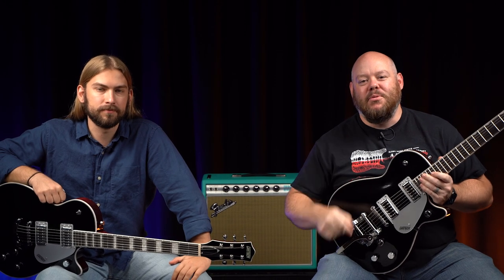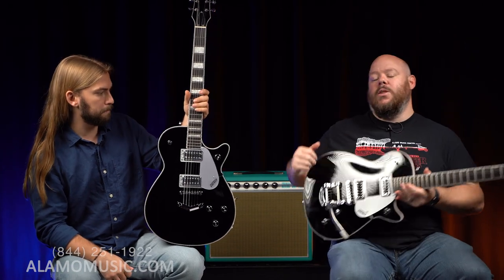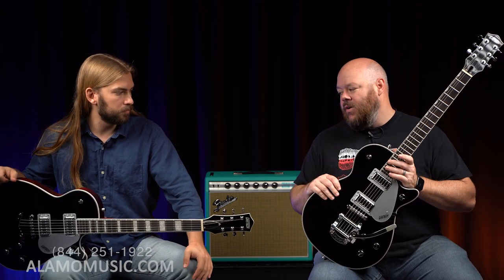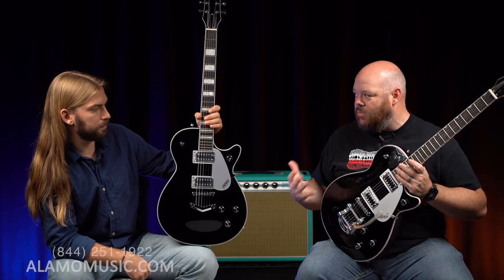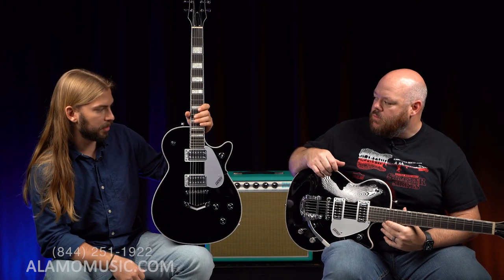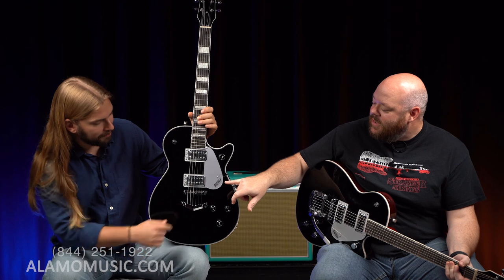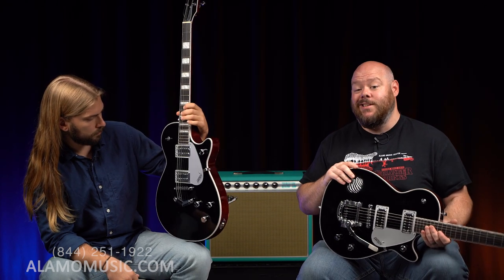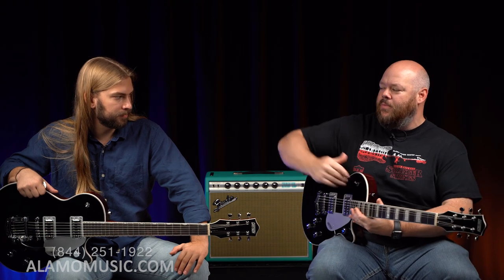Most Under-Appreciated Single-Cut Electric Guitar? | The Gretsch Jet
Everyone knows the Telecaster and Les Paul, the two juggernauts of "single-cut" electric guitars; but what is the most underrated, under-appreciated single-cut? We present for your consideration, the Gretsch Jet; an awesome option from a classic manufacturer with a sound all its own. Today we're taking a look at a couple great options with Filtertron-style pickups, the jangle is present, with sparkling highs and balanced mids and lows. The Gretsch Jet G5230T and Gretsch Jet G5220 are from their Electromatic series, which are affordable and well made guitars; take a listen to the stop tail and Bigsby versions of the Jet, and tell us what you think!

Demo begins at 10:46